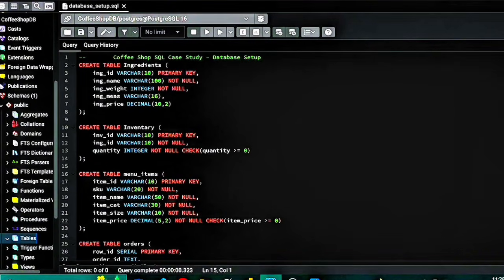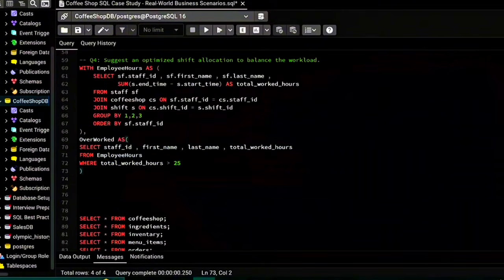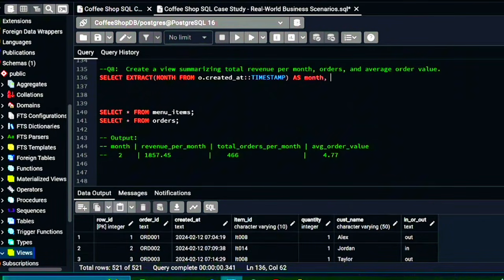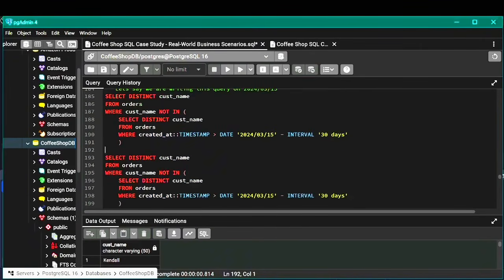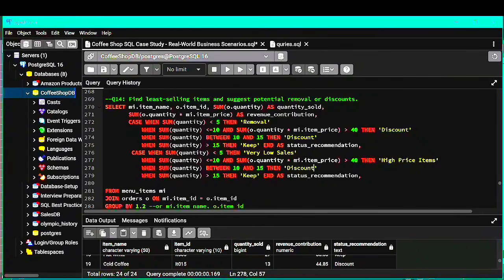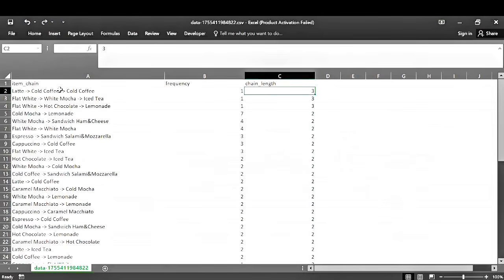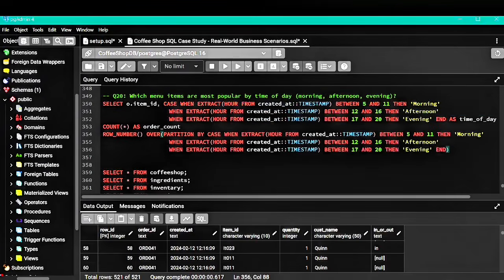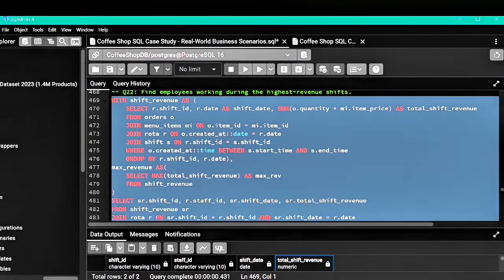SQL Portfolio Project for Beginners | Coffee Shop Data Analytics Case Study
SQL project for beginners — Coffee Shop Data Analytics Case Study. Learn SQL with a real-world case study: 21 practical queries, data import, and analytics tasks you can add to your portfolio.

In this video you will:
• Create a SQL database and import CSV data
• Run 21 SQL queries (from beginner to advanced) covering joins, aggregations, subqueries, window functions, CTEs, and ranking
• Solve real coffee shop business problems (sales, inventory, staff shifts, KPIs)
• Build a portfolio-ready project to show in interviews

Why watch: This project teaches real-world SQL patterns hiring managers look for — not just theory. Follow along and pause to run the queries yourself.

Video Chapters
00:00 Intro — What this project teaches
01:13 Creating tables & importing CSVs
03:07 Coffee shop database structure
05:20 Employee workload & shift queries
11:39 Date casting & weekly hours
13:48 Employees working over 25 hours
17:16 Ranking employees by work hours
21:27 Suggesting shift relocations
29:56 Detect overlapping shifts
38:38 Shifts with insufficient staff
40:59 Sales & revenue by hour
46:24 Monthly KPIs & SQL view
53:01 Most profitable product category
01:00:03 Customer order patterns & retention
01:06:12 Customers inactive in last 30 days
01:14:10 Pivot & unpivot order timing
01:24:49 Top 5 bestselling items & revenue
01:30:21 Pricing & demand recommendations
01:37:19 Best items & marketing focus
01:43:21 Ingredients low in inventory
01:50:26 Counting staff shifts (year to date)
01:56:17 Frequently ordered item chains
02:10:32 Customers with 10+ orders over 5+ days
02:16:38 Top selling item per time window
02:31:26 Shift with highest revenue & staff

How to use the project: Clone the repo, run the SQL scripts, and add screenshots + a short write-up to your portfolio or resume.

If you try this in your portfolio, comment “Added” and I’ll share a short script to explain it in interviews.

sql project